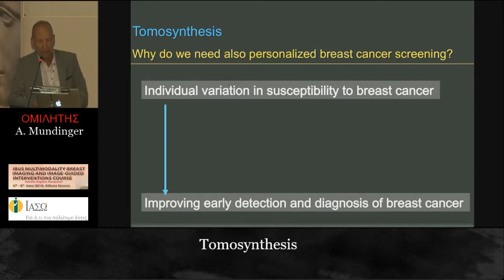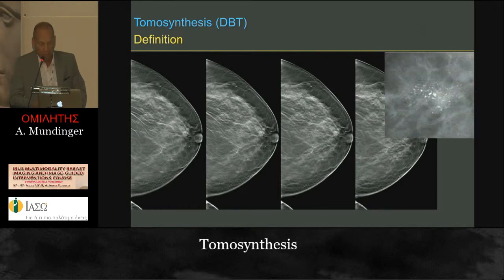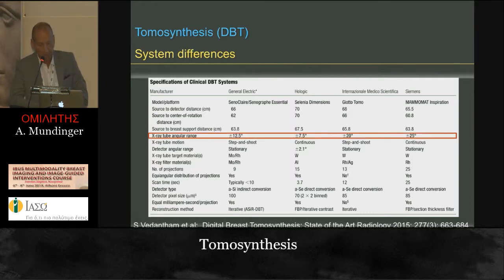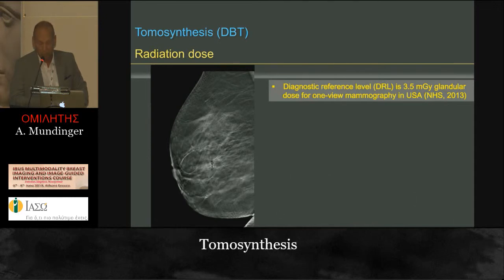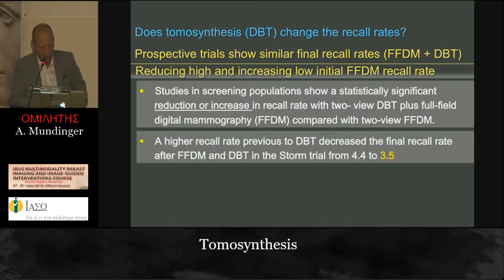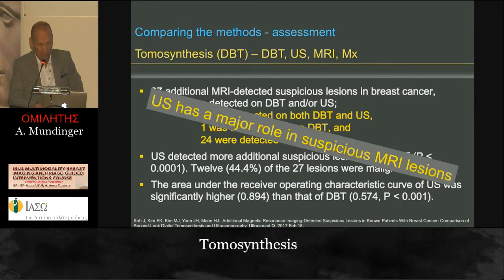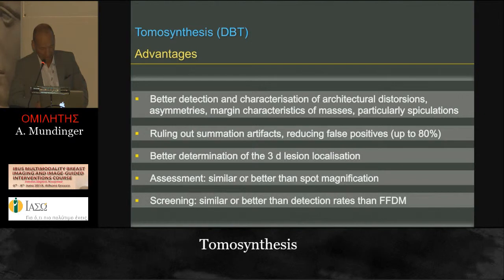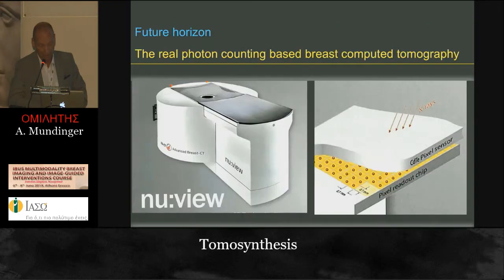IBUS: Multimodality Breast Imaging Course.2019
8 Tomosynthesis A. Mundinger